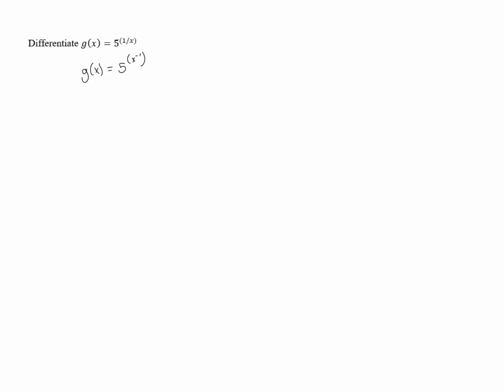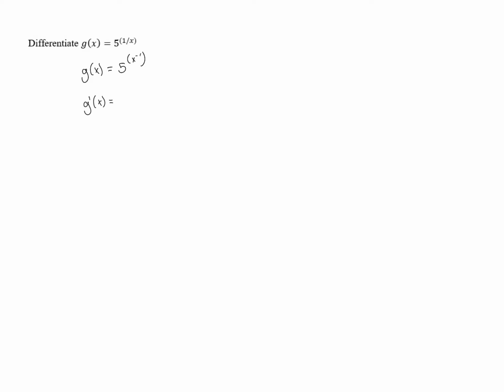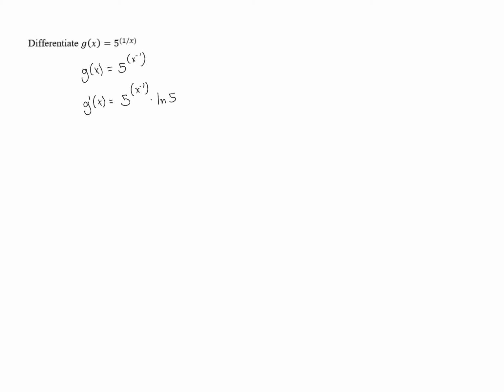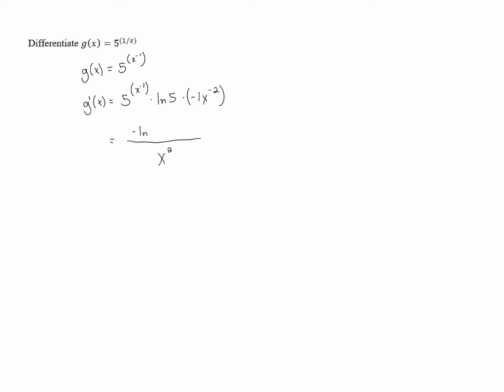Derivatives of Exponential Functions - Problem 3